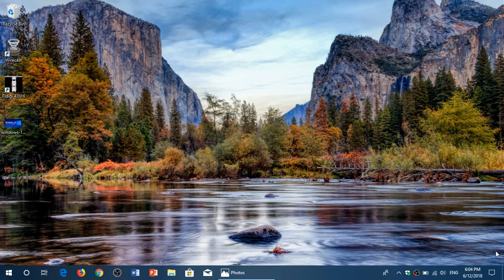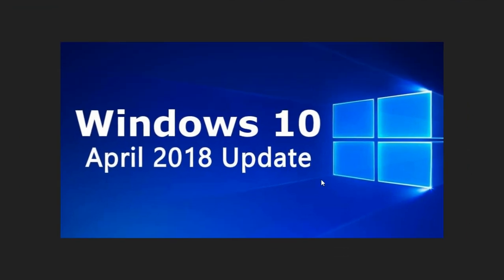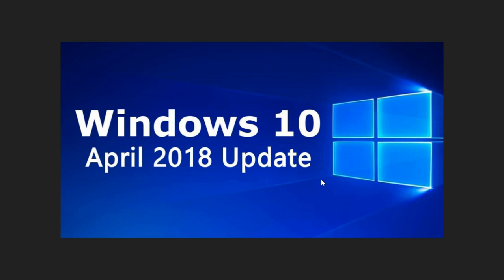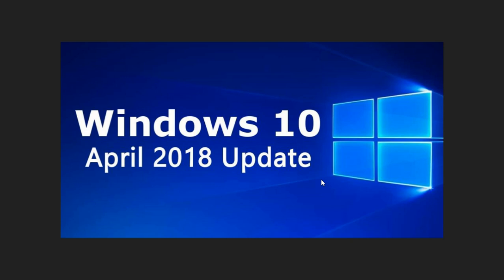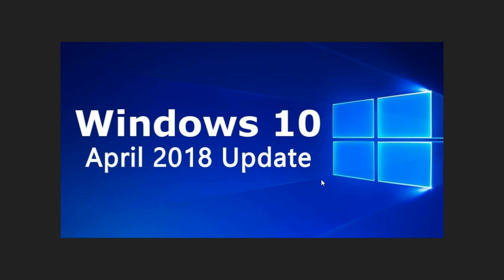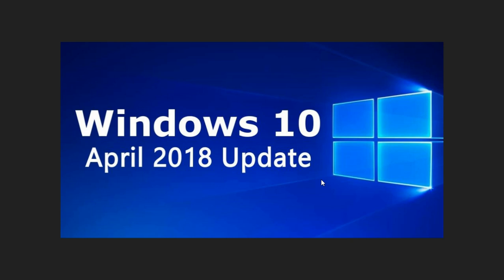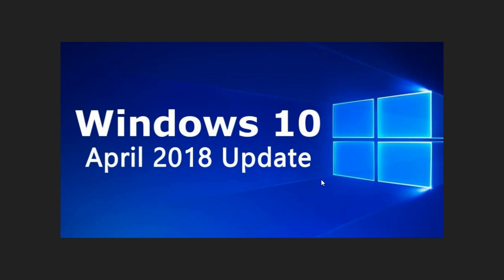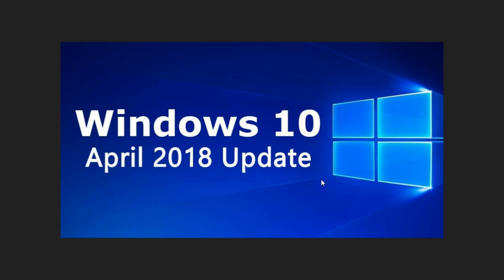Windows 10 April 2018 update Fixes with June 12th 2018 What are the fixes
In addition to Security there are some bug fixes in Windows 10 Patch Tuesday